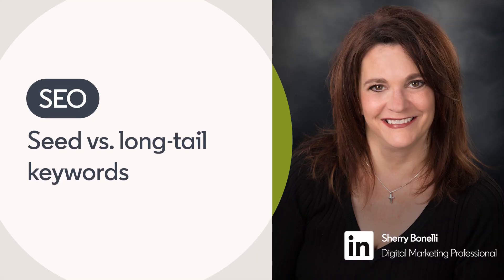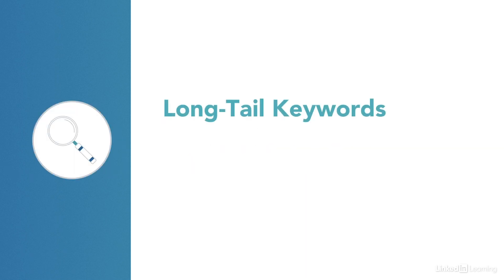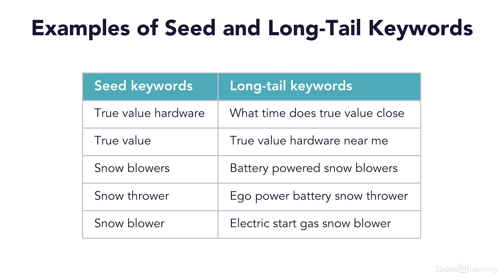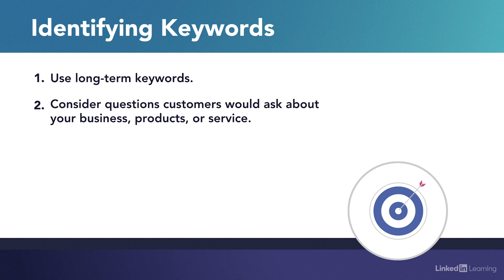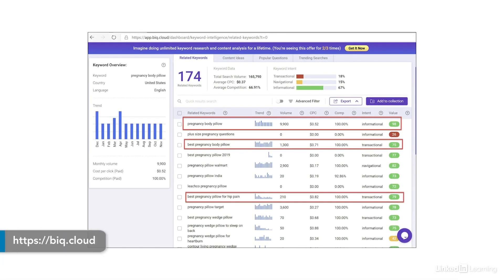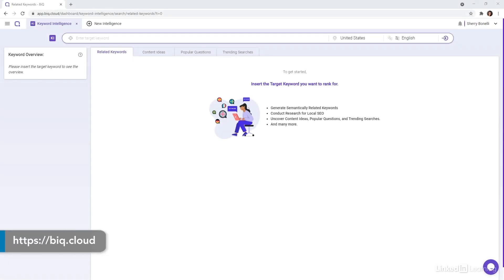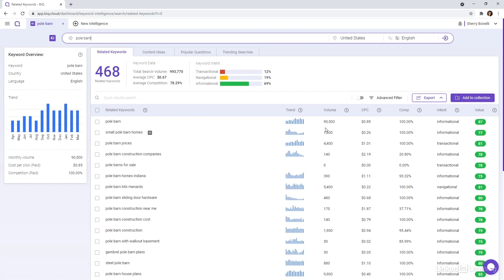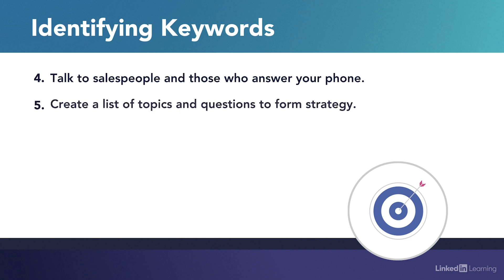SEO Tutorial - Identify keywords used to search for your business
Learn about the difference between seed and long-tail keywords. Explore more Search Engine Optimization courses and advance your skills on LinkedIn Learning:

This is an excerpt from "Learning Local SEO," a course on LinkedIn Learning taught by Sherry Bonelli. Sherry has worked as a digital marketer since 1998, specializing in SEO and content marketing.